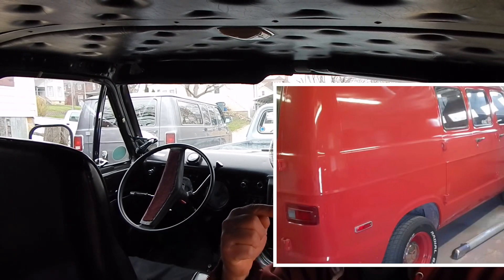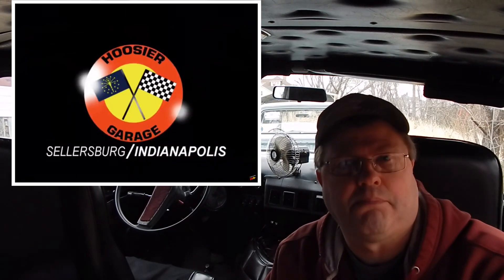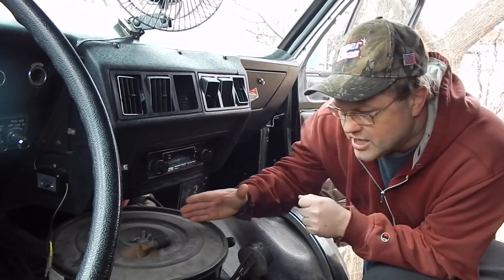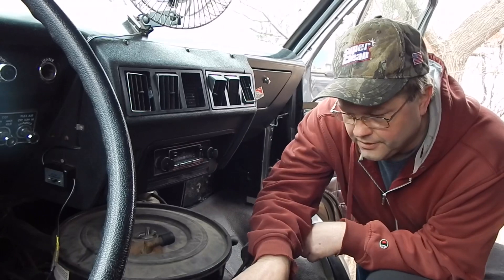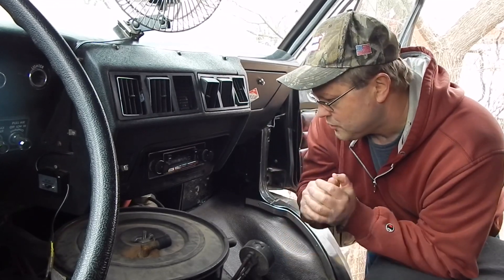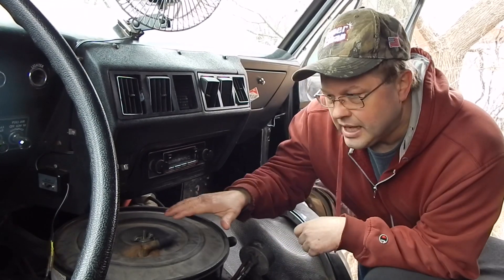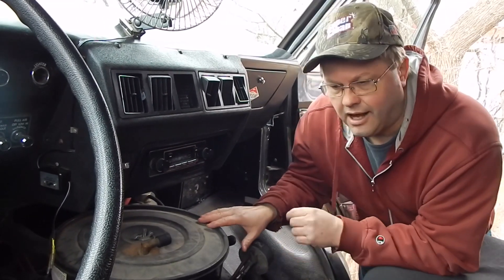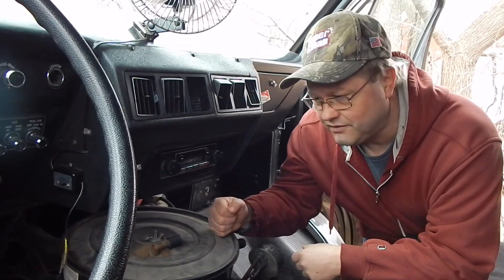Gas Mileage AND Performance? Two goals, One destination.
The trip to NoNameNationals begins now, here at home!   @HoosierGarage